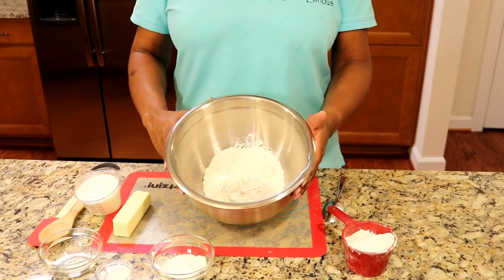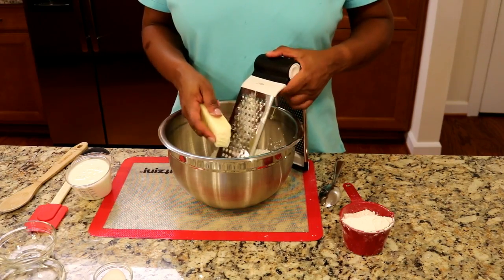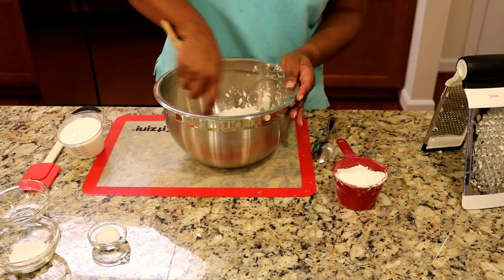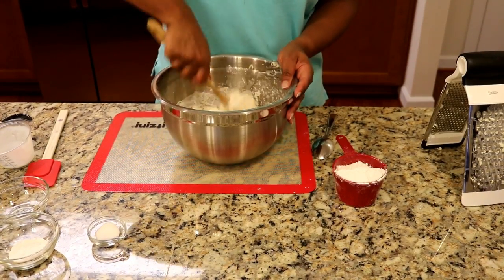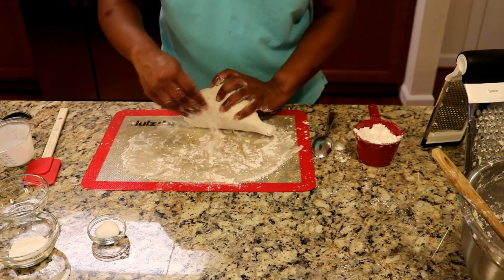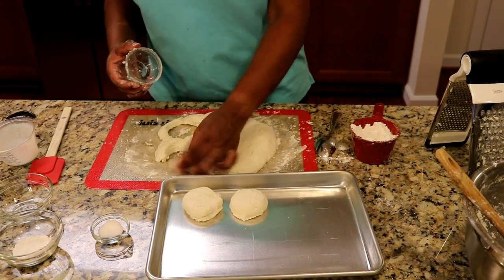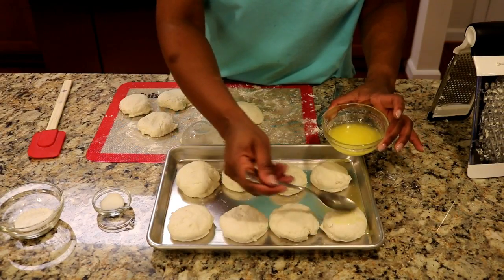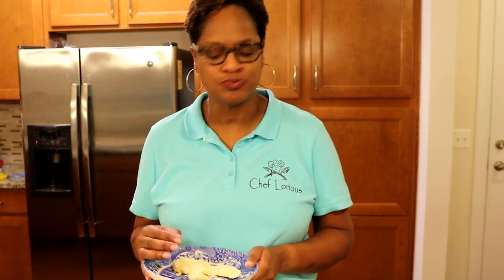BUTTERMILK BISCUITS | HOME MADE - HOW TO MAKE - SOUTHERN - GRANDMAS BISCUITS - Chef Lorious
Piping hot BUTTERMILK BISCUITS!  Nothing like a good fresh biscuit right out of the oven!  Taste's like grandma's house.

Buttermilk Biscuits
Ingredients:
2 cups S.R. Flour
3 Tbsp Baking Poweder
1/4 tsp Salt
1/2 tsp Baking Soda
1 stick Butter, Cold
1 cup Buttermilk, Cold

Directions:
1.    Combine dry ingredients.
2.    Cut in cold butter. Mix until mixture is like pebbles.
3.    Slowly pour in cold buttermilk.  Stir to combine.
4.    Place biscuit dough on floured surface.
5.    Knead 4 - 6 times.  Be careful not to over knead the dough so it stays light and fluffy.
6.    Spread the dough out about 1/2 - 3/4 inch thick and cut biscuits.
7.    Place on un-greased baking sheet.
8.    Top with melted butter.
9.    Bake at 425 for 12 - 15 minutes (depending on your oven).
10.  Remove and ENJOY!